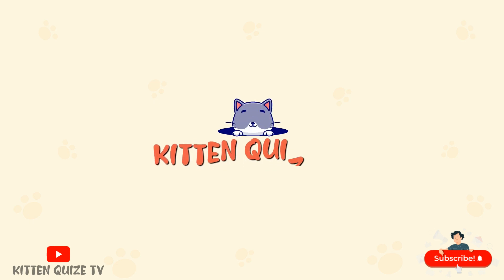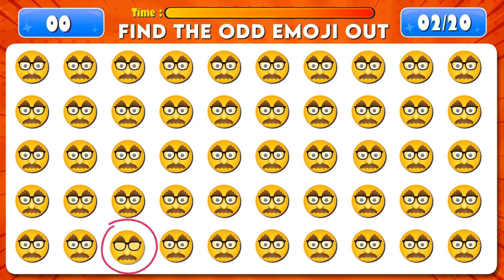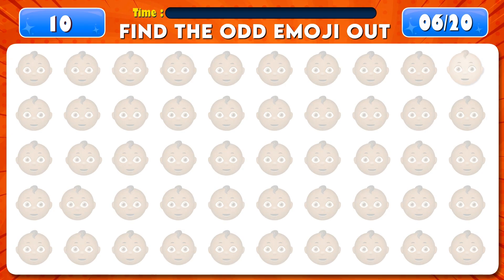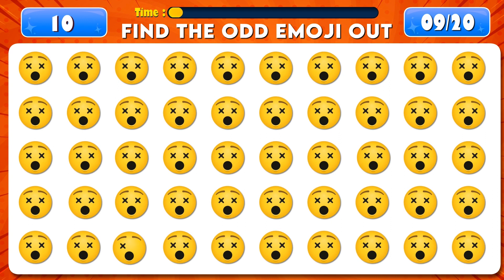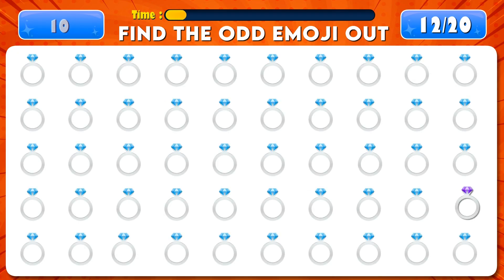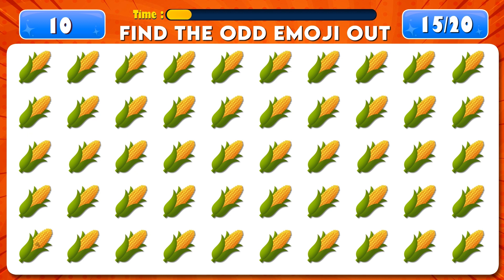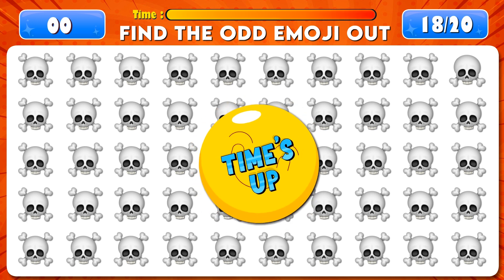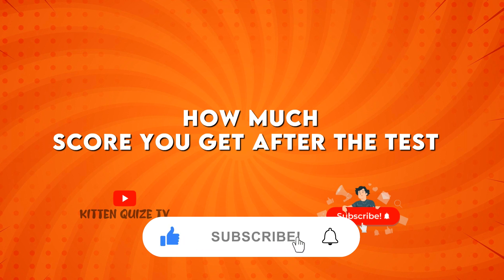🧠FIND THE ODD EMOJI OUT in 10 Seconds! | Emoji Quiz🤔🤔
Find the odd one out  Find emoji challenge. Here are some emoji puzzles and challenges that will test your knowledge.

Do you think you could get all emoji's correctly?

You can challenge your friends by sharing the video link and compare your scores.

And to be first one to see the video.